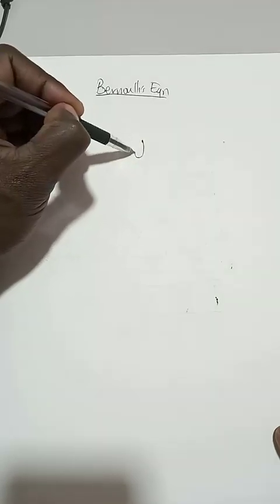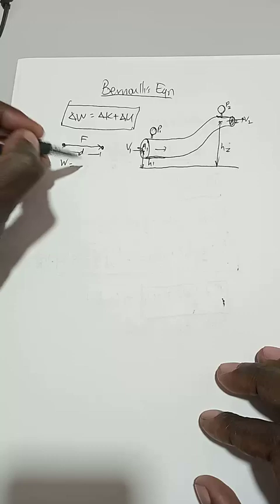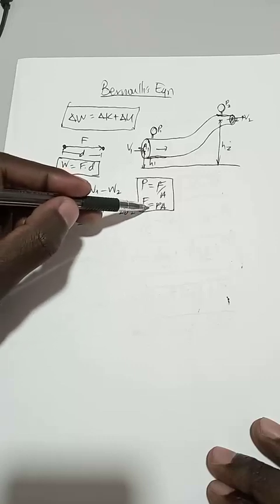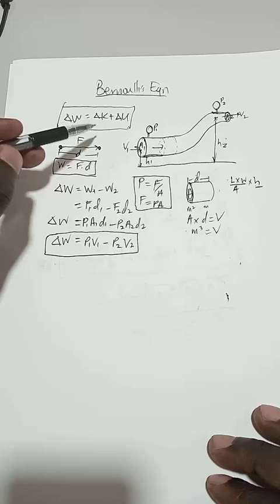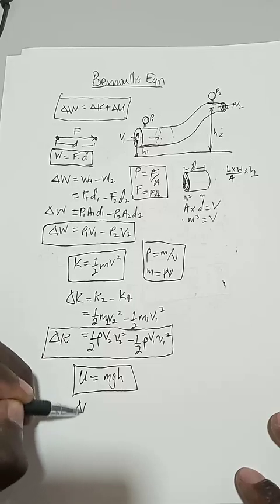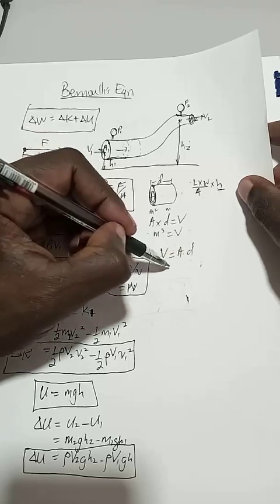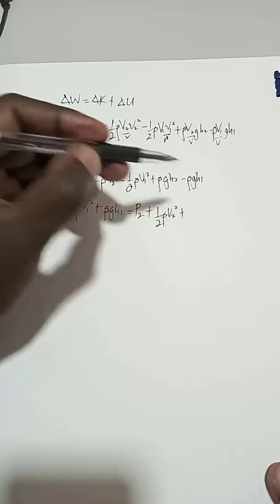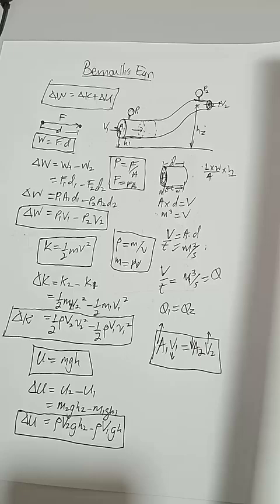Bernoulli's equation derivation.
This simple video shows the simple way to derive Bernoulli's equation starting from work done energy. This is intentionally narrated in PNG Tok Pisin for my country people who are interested in basic physics. Thank you.